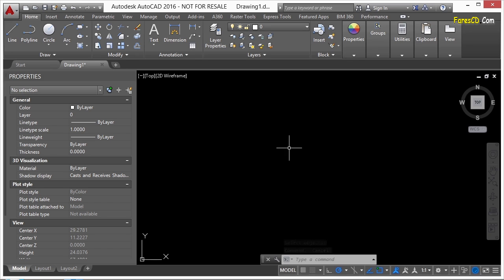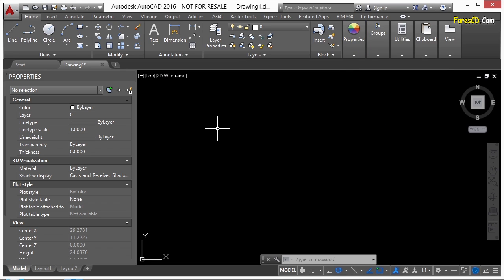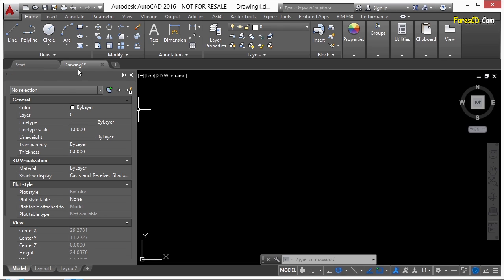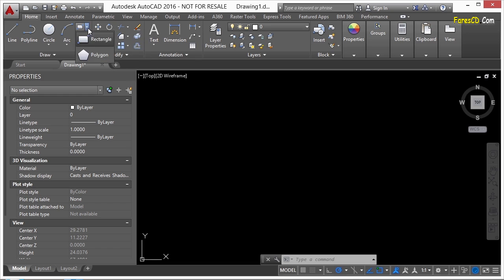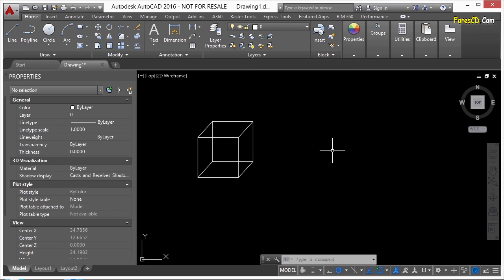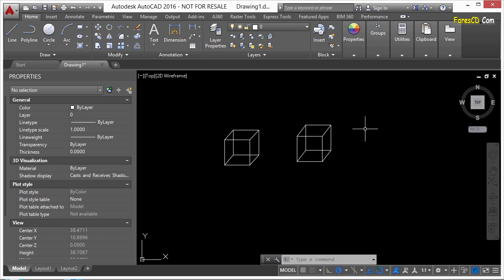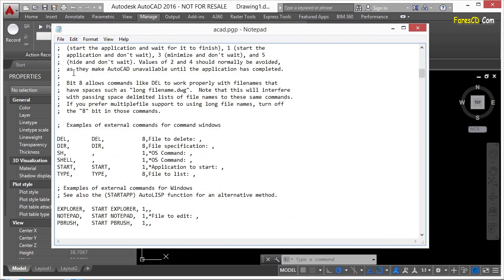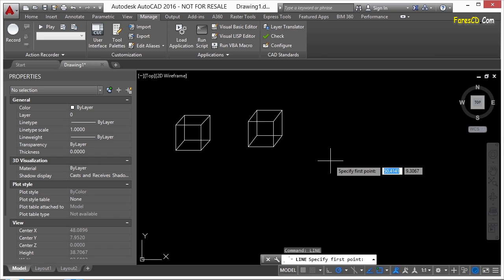0302 CAD With Both Hands Windows Based Keyboard Shortcuts new